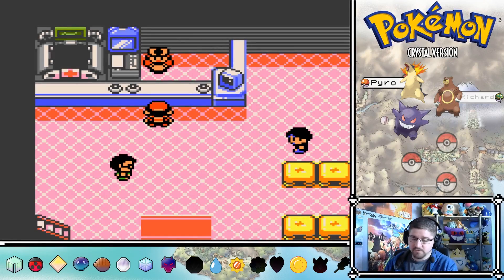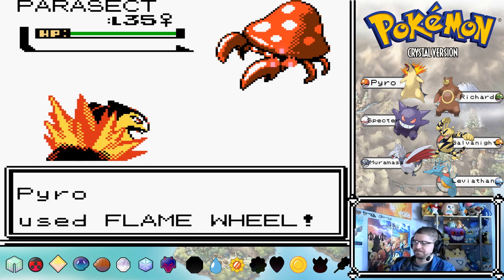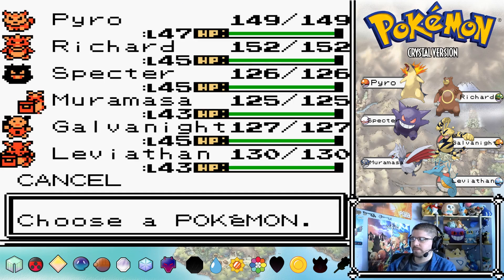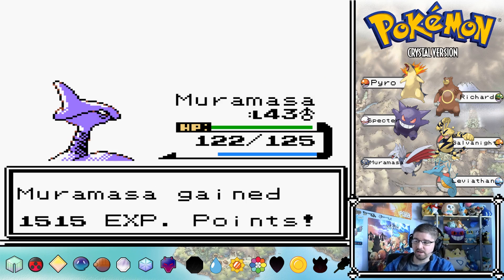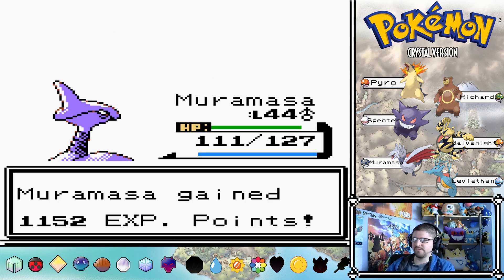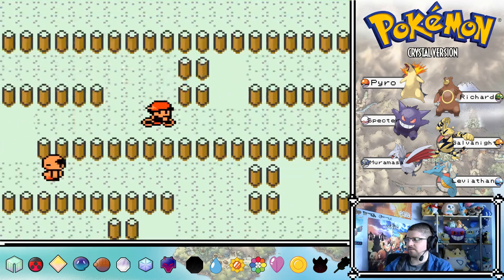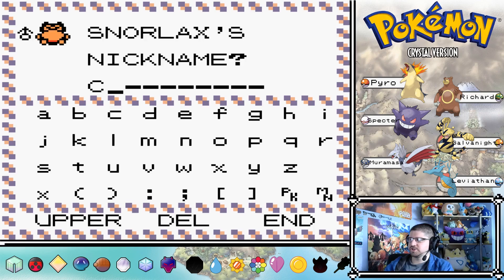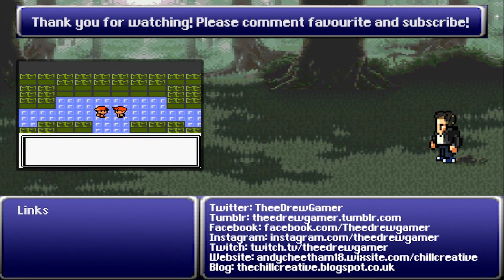POKEMON CRYSTAL PART 24: ONE BADGE, TWO BADGE, THREE BADGE MORE!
With the Power Plant back up and running, and the Cascade Badge in his collection. Clix continues his journey around Kanto, in order to collect more of the Badges.

Intro/Outro Music - Mt.Pyre remix by GlitchxCity